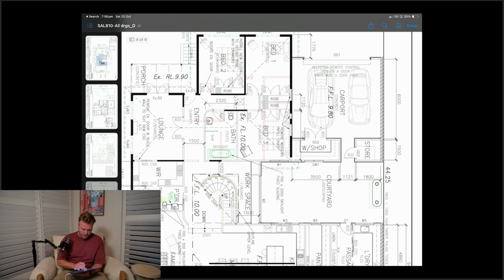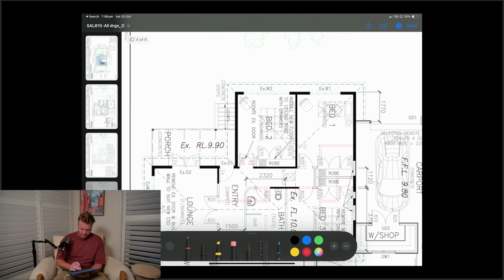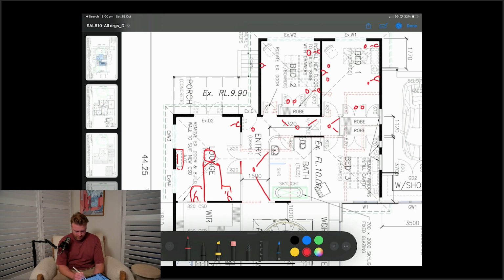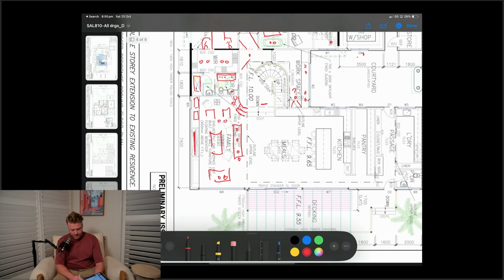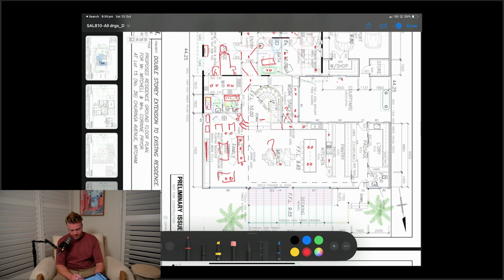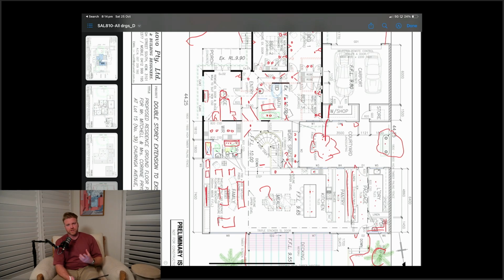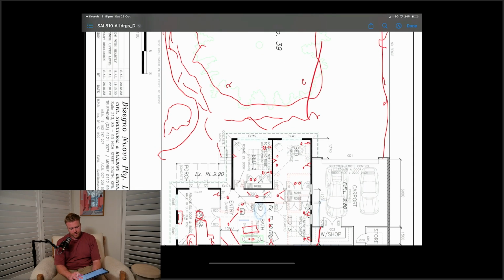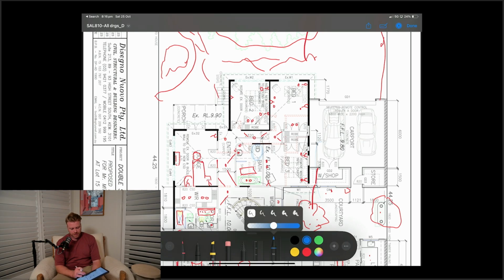Electrical Architecture Design | Beyond the Materials — Episode 5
Beyond the Materials — Electrical Design | Planning the System Behind the House

Electrical design is one of the most critical and most overlooked parts of building a home.

Long before the plaster goes on and the lights are installed, the entire experience of the house is already being planned through electrical layout, automation, switching design, and circuit planning.

In this episode of Beyond the Materials, we break down how we approached the electrical design for the McMaster House. From the early planning stages through to how lighting, power, automation and technology integrate with the architecture.

We talk through the thinking behind:

- Lighting layouts
- Smart home automation and system planning
- How electrical planning affects architecture and interiors
- Why electrical design needs to happen early in the project
- network, cameras and wifi
- air conditioning
- Solar

This is the hidden layer of the build, the part you don’t see, but the part that makes the entire house function.

If you’re building, renovating, or interested in how homes actually come together behind the walls, this episode dives into the technical side of the process.

Hosted by Mitch & Corinne
Pryor State

Featured on Grand Designs Australia Transformations